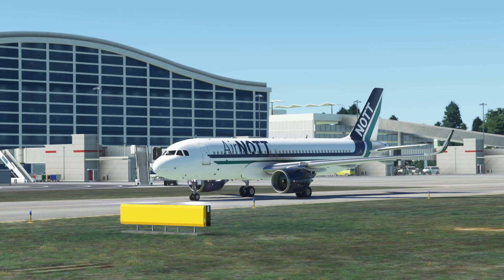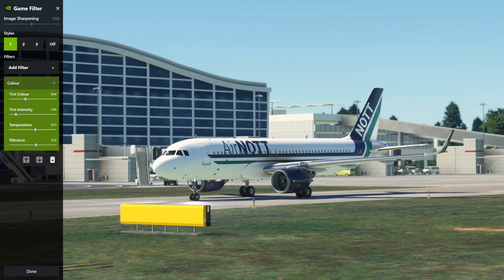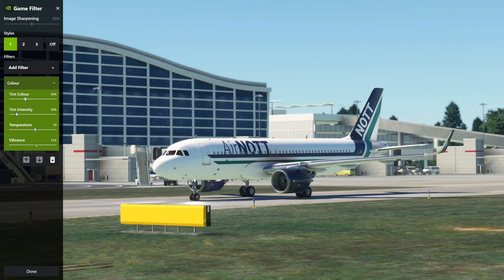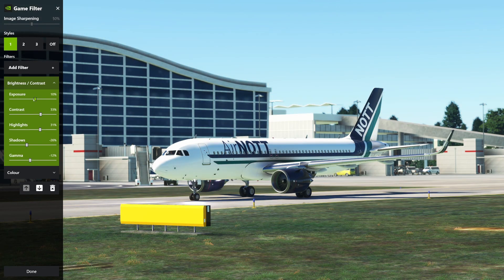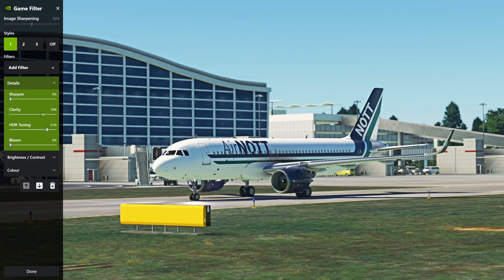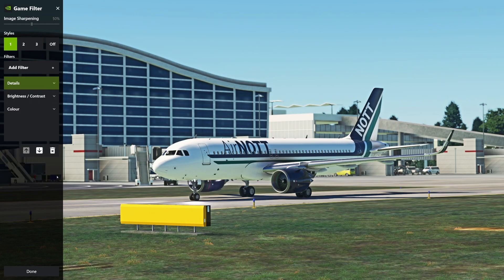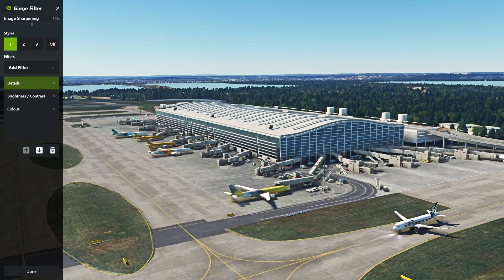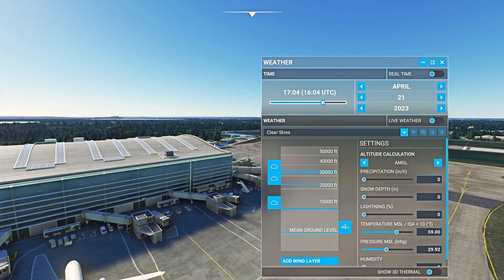Make Your Sim Look ULTRA REALISTIC With These Nvidia Filters - MSFS 2020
In this video, I explain how I use Nvidia filters to enhance the look of my sim FOR FREE!

Using the Nvidia GeForce Experience app, you can overlay filters onto your sim, completely changing the look and feel of the sim. I share how to access this feature and what I've landed on (for now!) as my go-to filter settings.

I use the “Thrustmaster TCA Sidestick Airbus Edition” joystick when I fly Airbus and the "Thrustmaster TCA Yoke Boeing Editing" when I'm flying Boeing, or anything that uses a yoke, along with the “Thrustmaster TCA QUADRANT AIRBUS Edition” throttle quadrant with a set of Logitech Flight Rudder Pedals.

CPU: AMD 5600X
GPU: Nvidia 3070 (Gigabyte Eagle OC)
RAM: 32GB Corsair Vengeance RGB 3600 CL16
Motherboard: MSI B550-A Pro
SSD: 1TB Samsung 980 Pro
PSU: Seasonic S12iii 650w
Case: NZXT H510

00:00 - Introduction
01:12 - Colour
02:10 - Brightness and Contrast
03:18 - Detail
04:21 - On/Off Comparisons
05:03 - Closing Thoughts